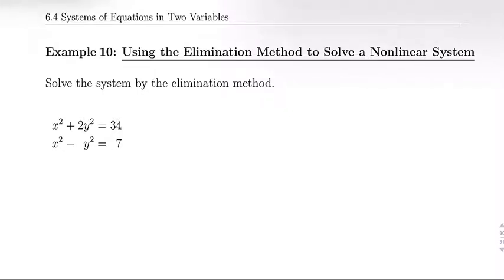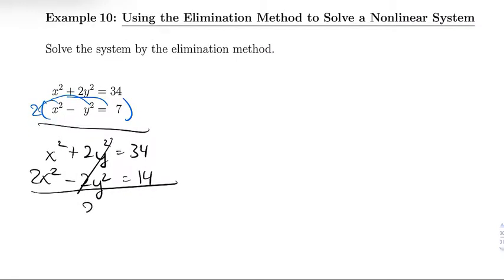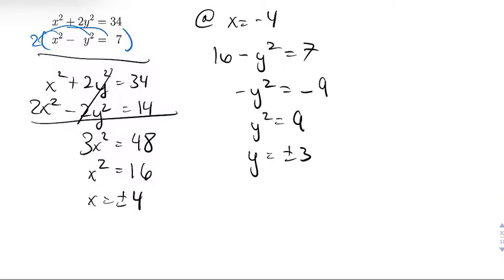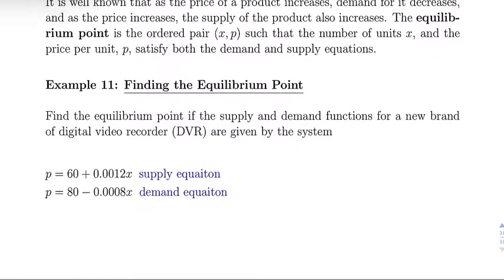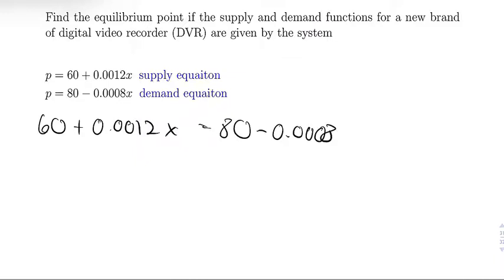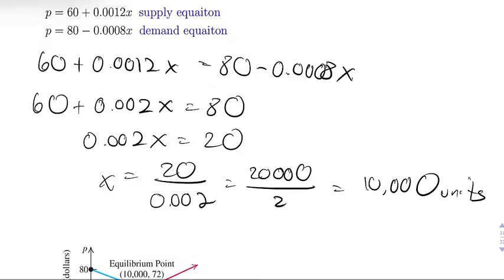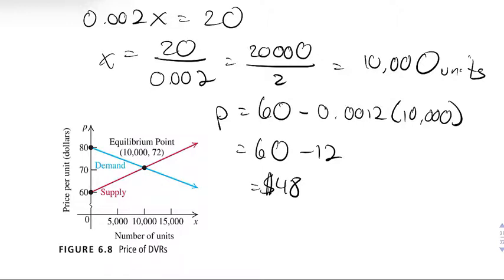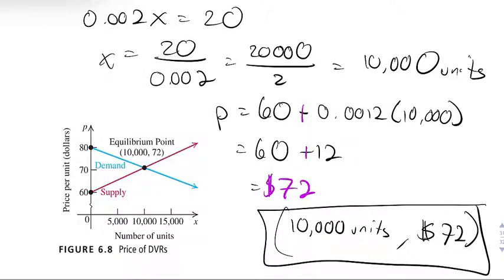6.4 Systems of Equations in Two Variables 4 of 4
Last two topics for class.